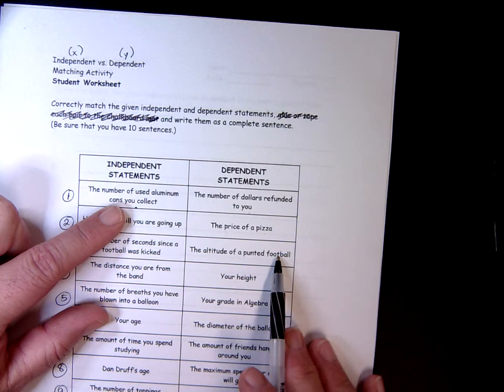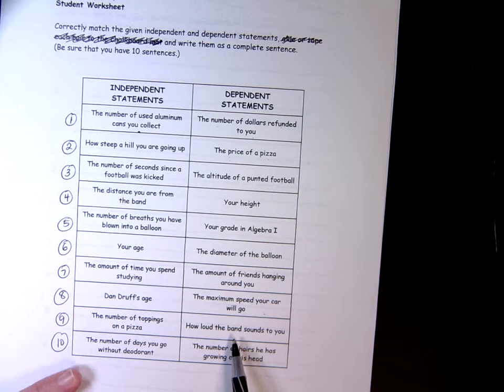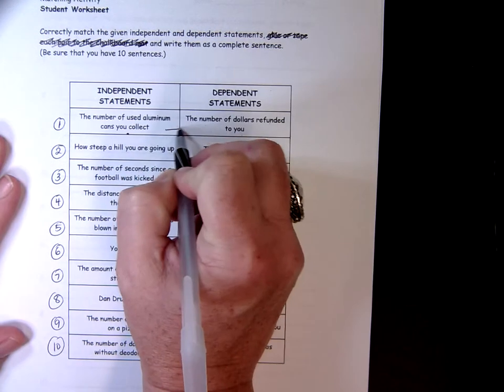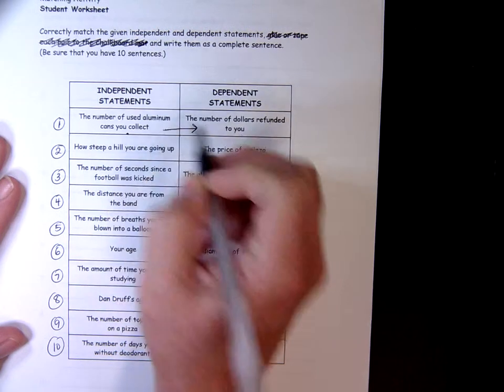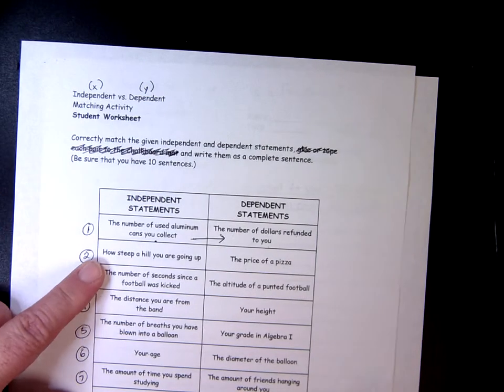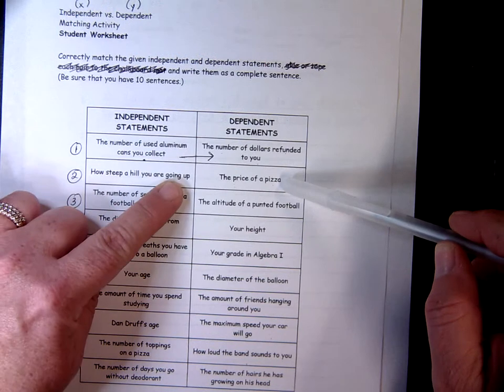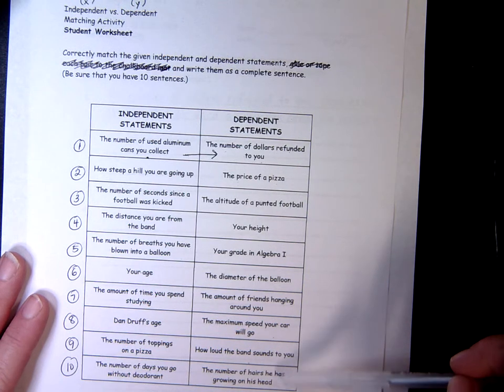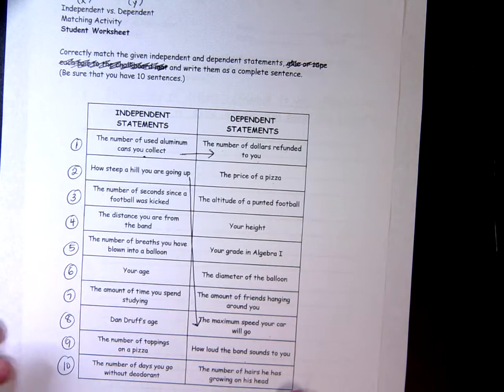A1 Independent vs Dependent HUMPHREYS